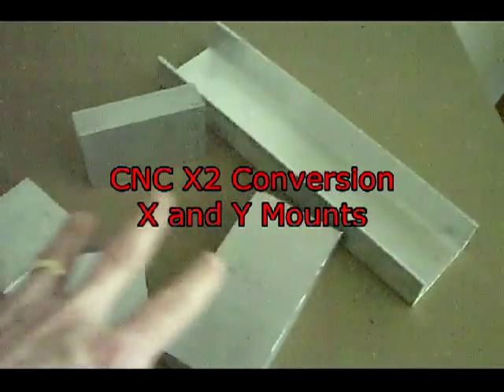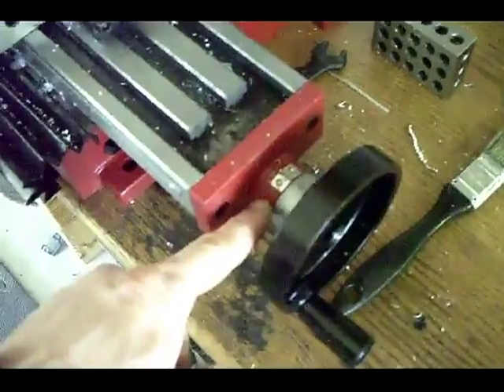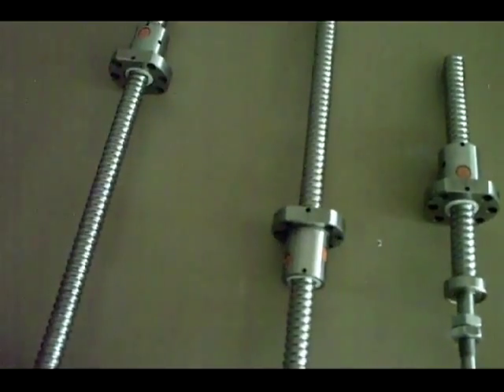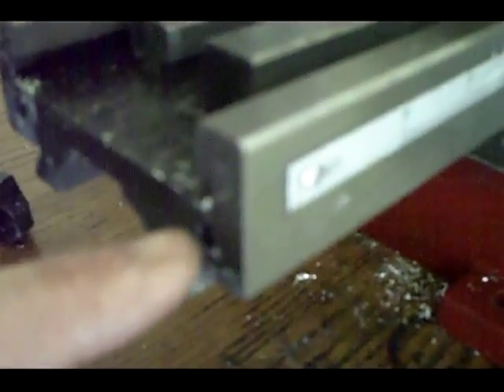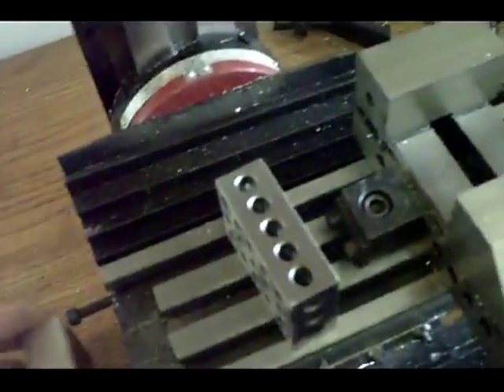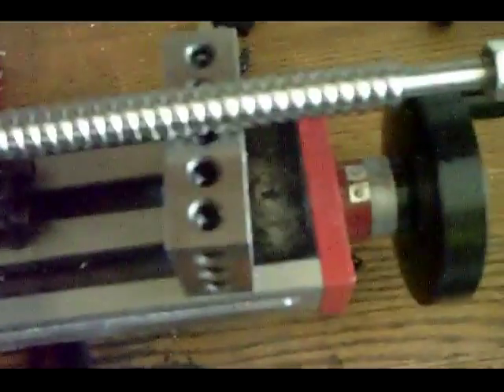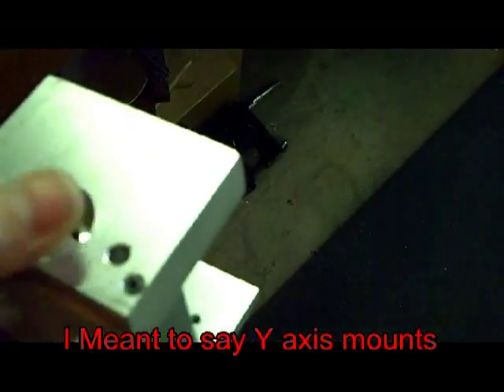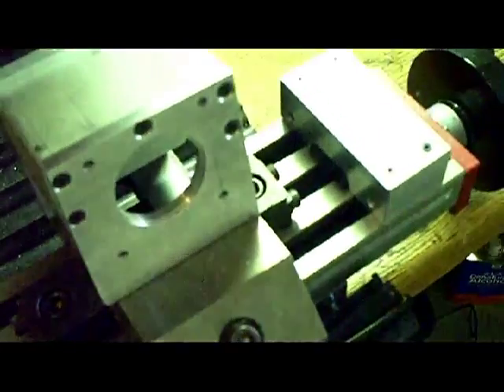X2 Mini-Mill CNC Conversion X and Y Mounts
This is my Seig X2 mill Conversion that I am building. This video shows the X and Y mounts that I made and the reason I choose this design. I wanted to share the information with others who may be building a CNC.
The Steppers and Drivers are from LONGS-MOTORS you can buy the whole kit from them off E-bay. I have the DM542a Drivers and 425oz. steppers.